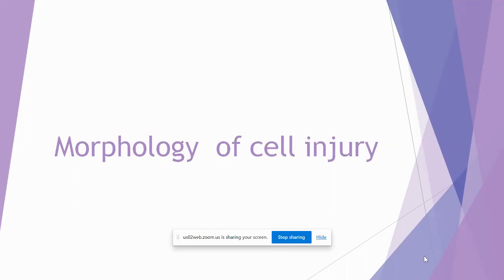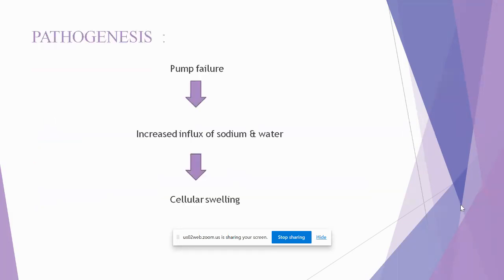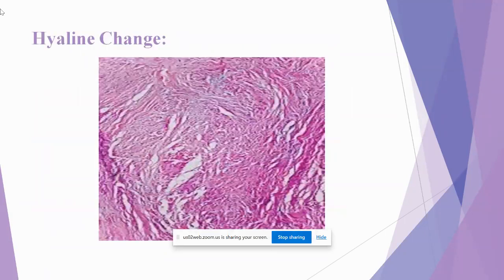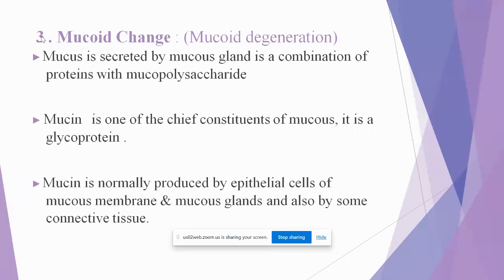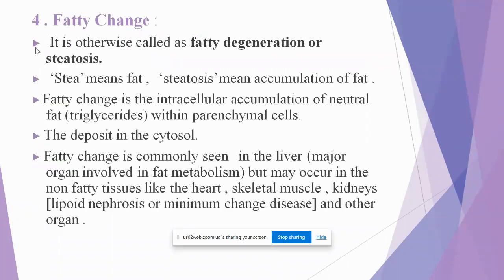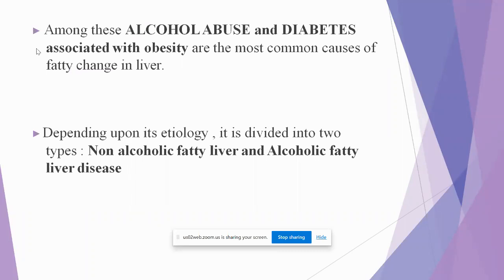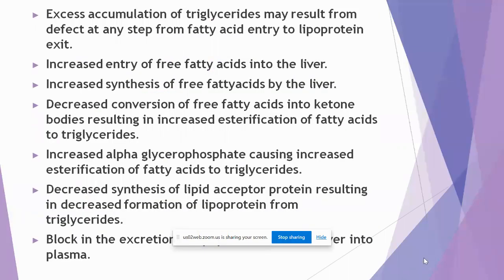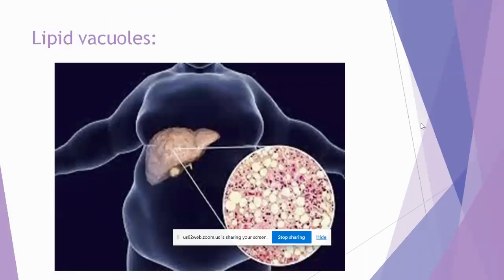General Pathology | Morphology of Cell Injury